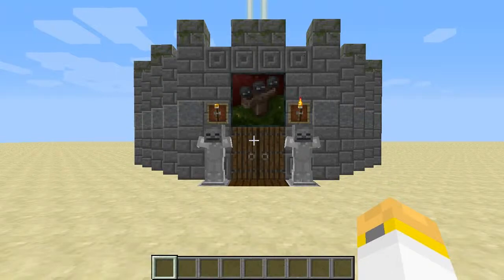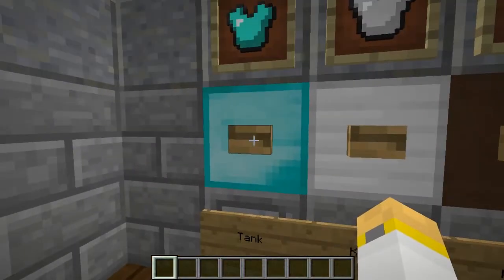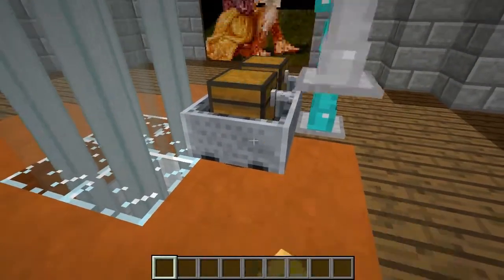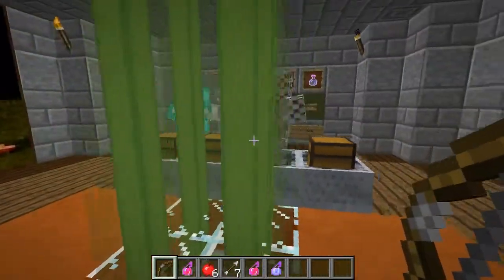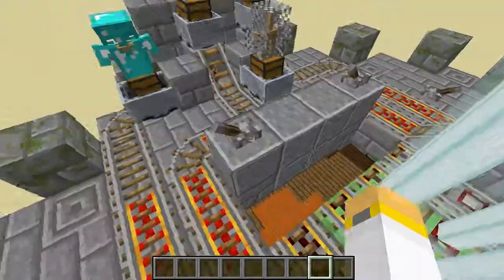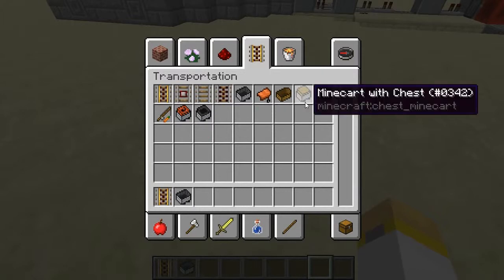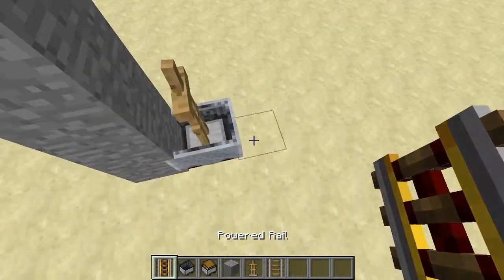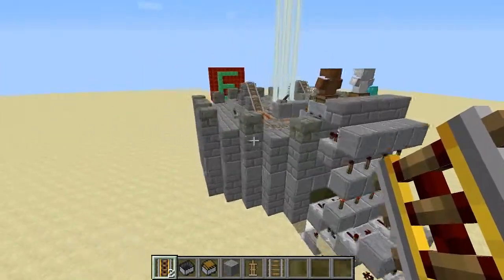Non-Command Block Survival Games Kit Selector (14w32d)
This is video showing new possibilities with the armor stands, beacons, and mine carts in the 14w32d snapshot. There are no command blocks and no dispensers used. It is a quick kit/ kit selector that is very easy and survival friendly. It is also fairly compact and, by removing the colored beacon part ,can also be very cheap. Overall it is just a fun little contraption to have around.